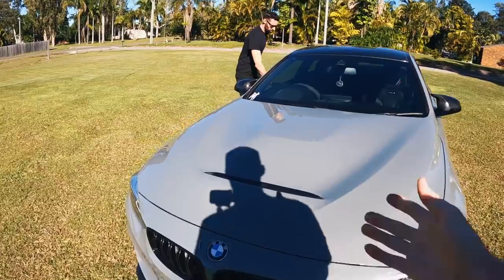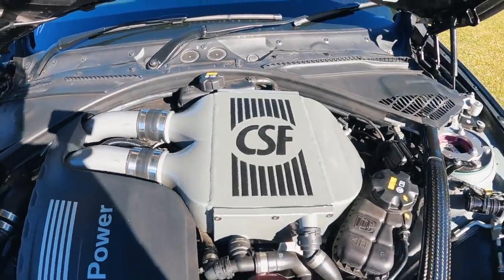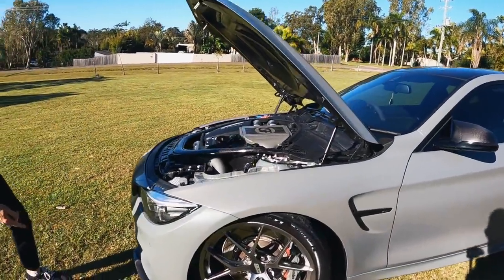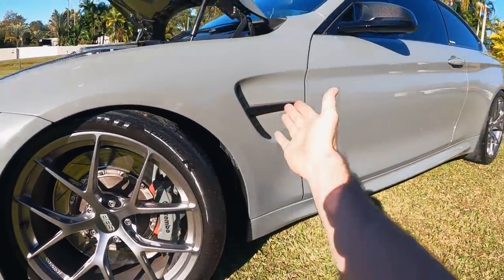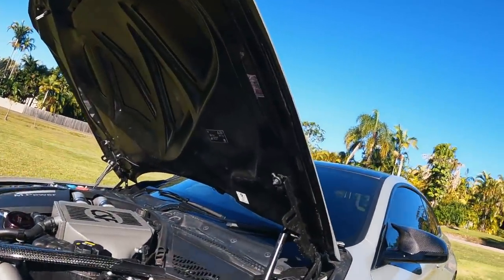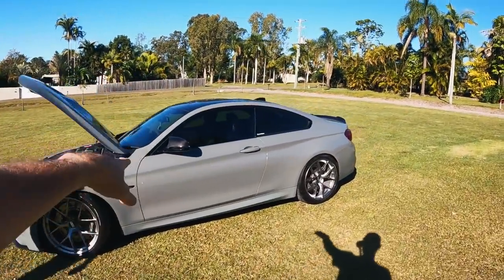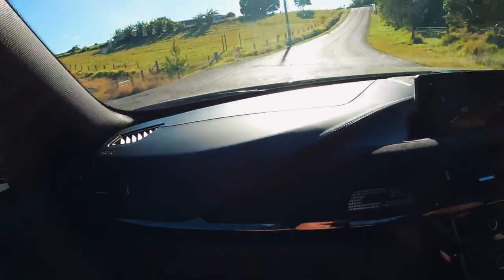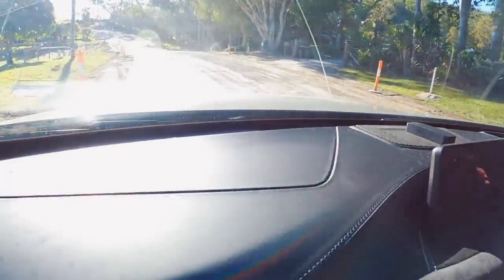M4 CS HEAVILY MODIFIED 0-100 Dragy Review: ULTIMATE TRACK BMW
A couple of corrections.
Wheels are BBS FI-R
Shocks are
KW Clubsport 3 Way

0-60 and 100-200 Dragy timer
Our Must Have Tools:
Car Trim removal set
Under bonnet led light
Electric Rattle Gun
3/8" Drive torque wrench
1/2" Drive torque wrench
Our Must Have Car Care:
Hybrid ceramic
Tyre shine
XL microfiber dry towels
Wash mitt
Our Camera Gear:
Ultimate camera/gear bag
Action/vlogging camera
Non-vibrate suction mount
Wireless mics for in-car audio